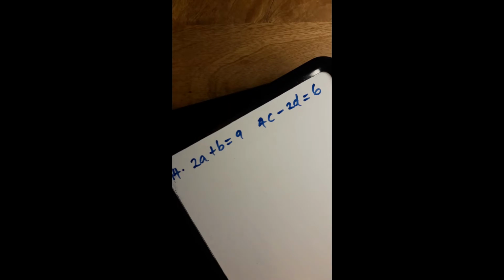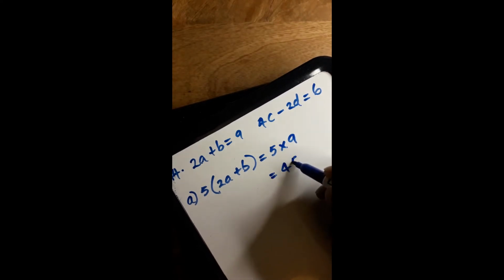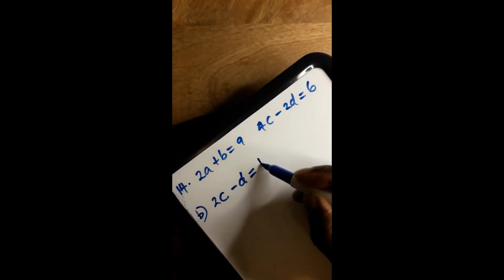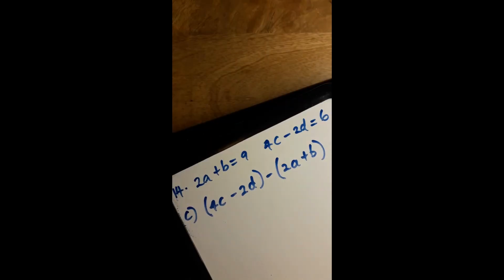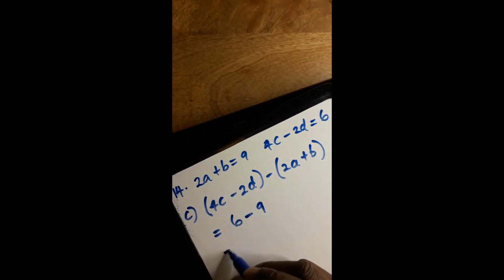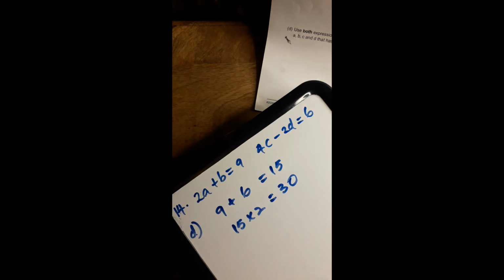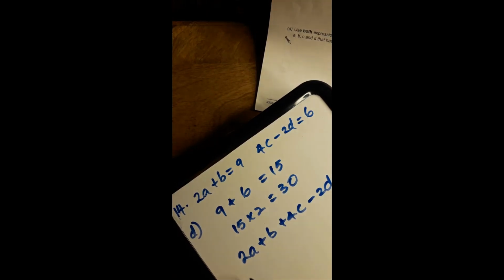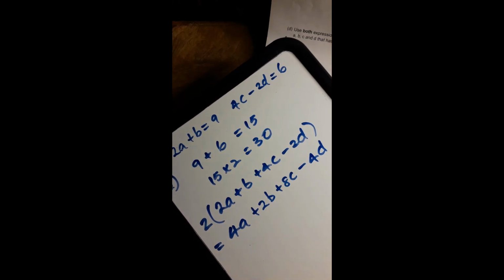How to use expressions and equations to solve problems.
This video demonstrates the application of algebra to find the values of expressions and to create an expression with a required value.